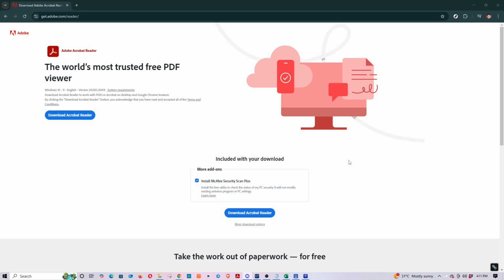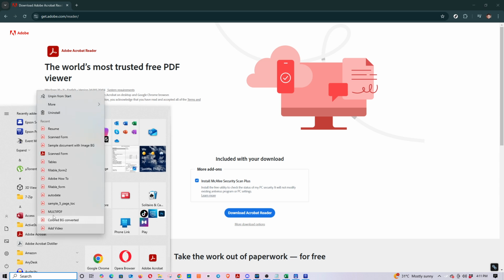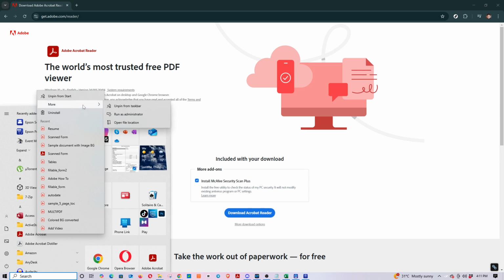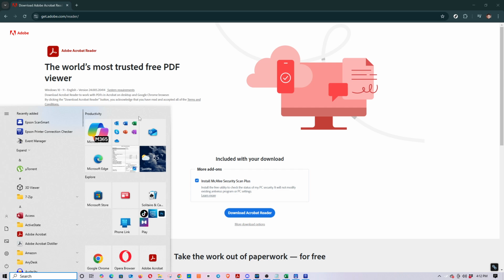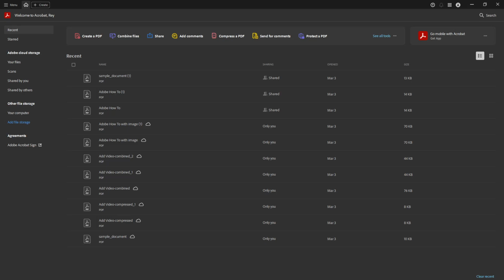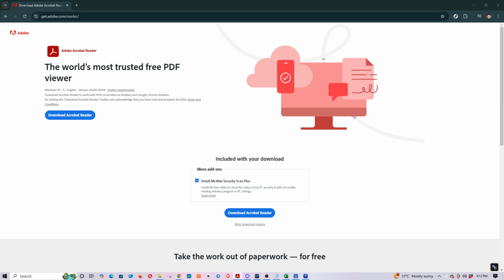How to Fix the Adobe Acrobat Reader DC Not Opening Issue in Windows 10 Tutorial [2025 Full Guide]